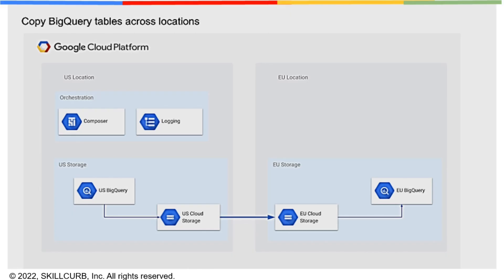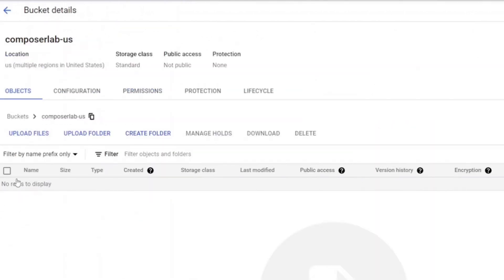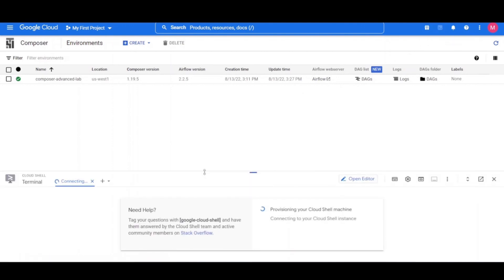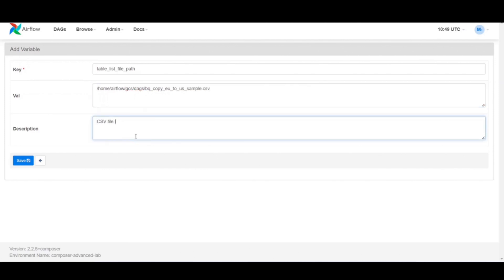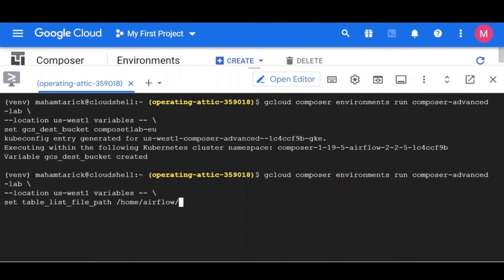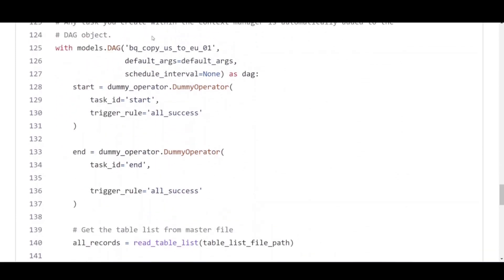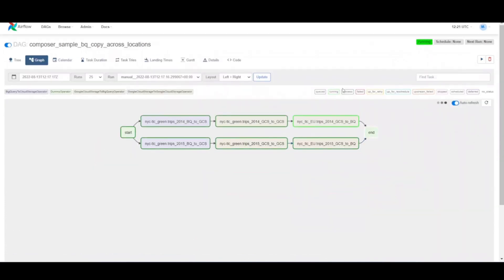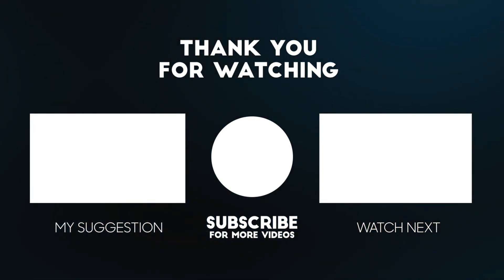Google Cloud Composer - BigQuery Data Orchestration [Hands on Lab]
In this video lecture we will conduct a hands on lab on google cloud composer service to orchestrate the data movement from one bigquery instance to the other via DAGs [Directed A-Cyclical Graphs]